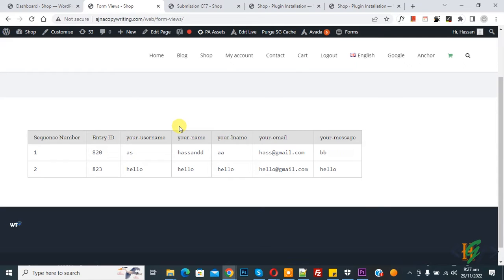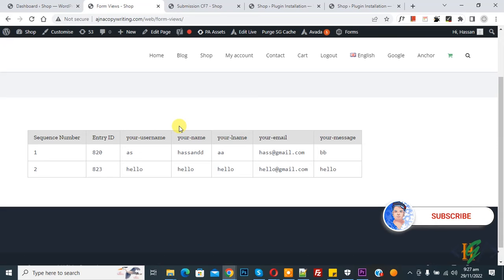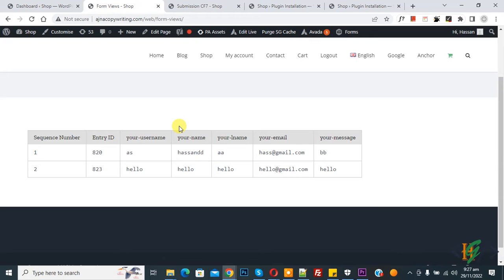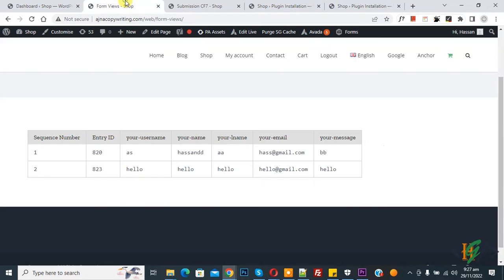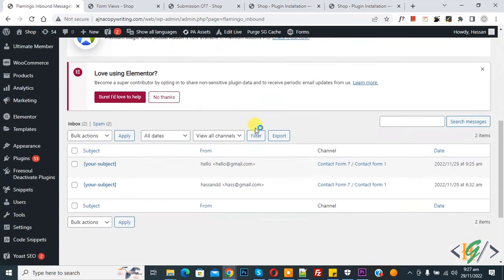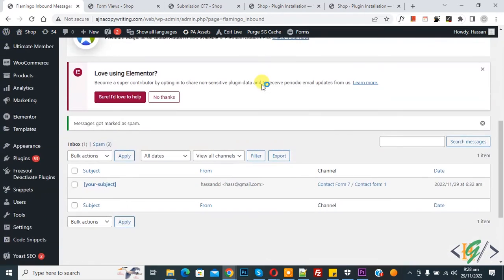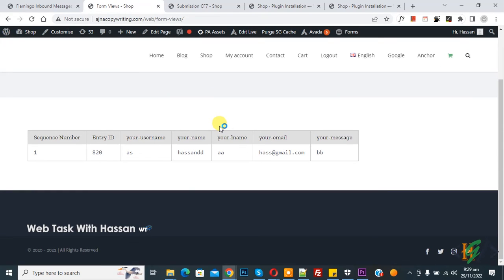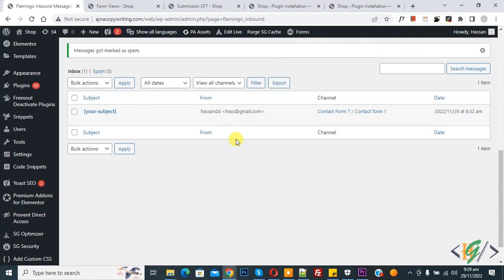How to Delete Form Submission Entries from Frontend WordPress View in Contact form 7 | Flamingo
In this wordpress contact form 7 tutorial you will learn how delete forms submissions entry from wordpress frontend views in contact form 7 and we are using contact form 7 views and flamingo plugin to display form submission data on website frontend.